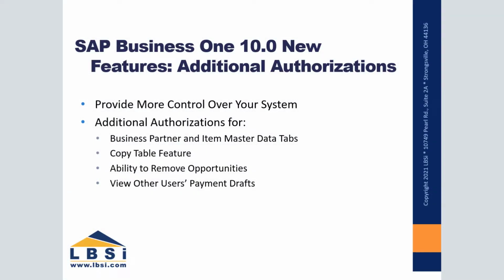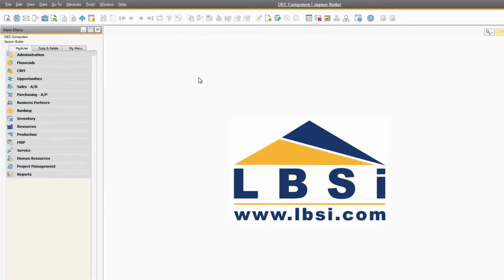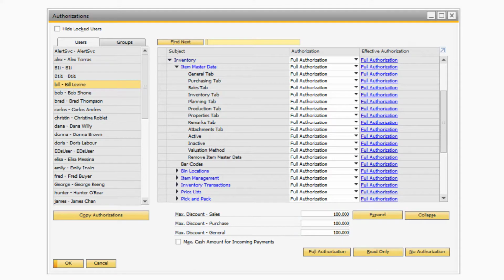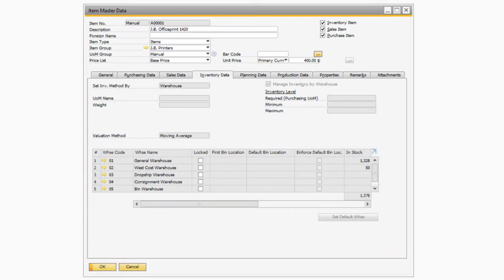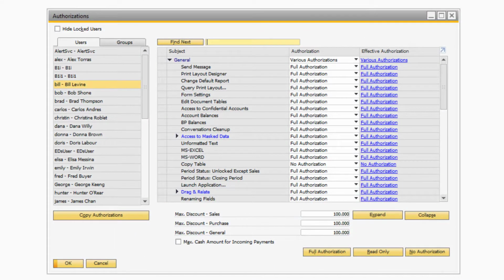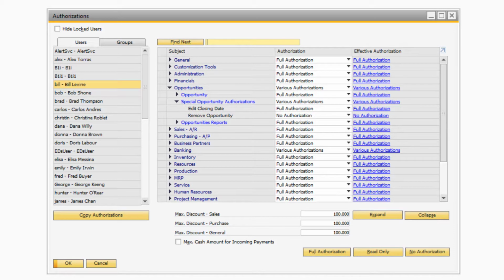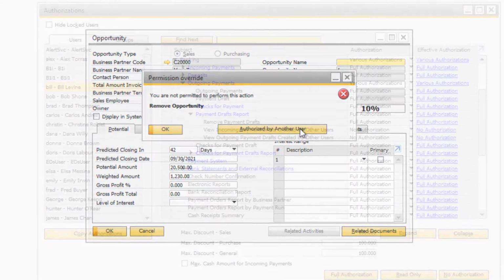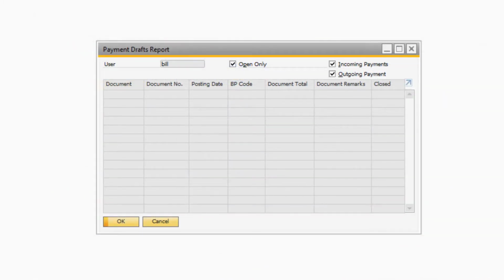SAP® Business One 10.0 Feature - New Authorizations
Discover the new authorizations featured throughout the system in SAP® Business One 10.0.

LBSi is an SAP® Business One partner based in Cleveland, OH. Are you exploring SAP® Business One? We help US based companies with demos, sales, implementation, training and support. Are you currently running SAP® Business One? Check out our How To videos to help improve your skills. Are you looking for SAP® Business One add-on functionality? Our ShipVia and AMMS products may be a fit.

For the best viewing experience, set video quality to 1080p and watch in full-screen model.